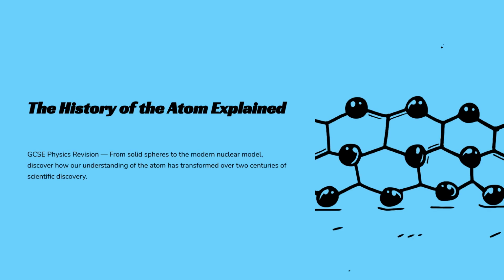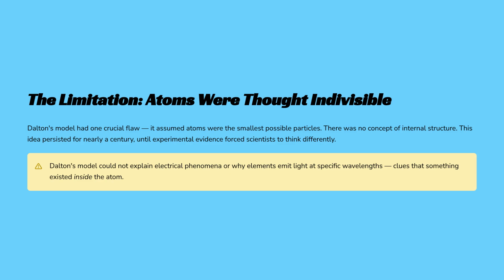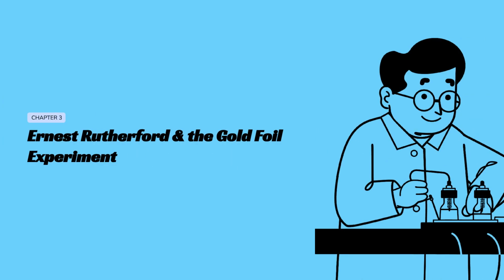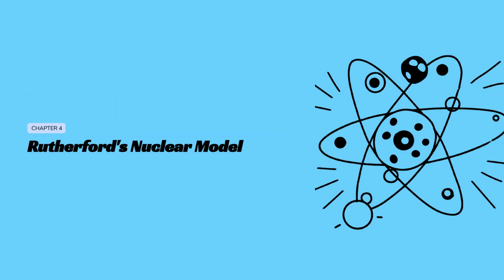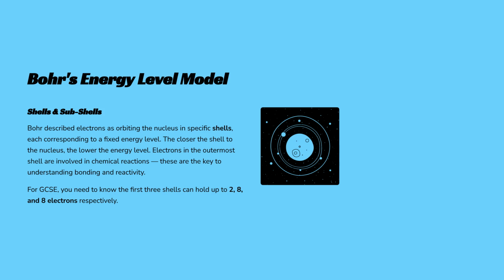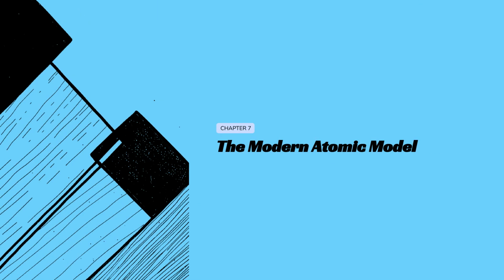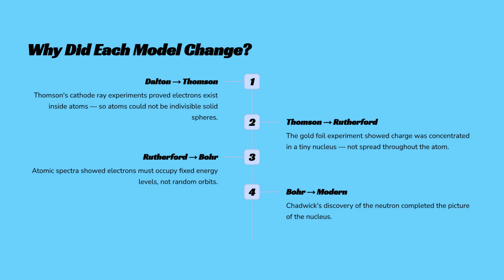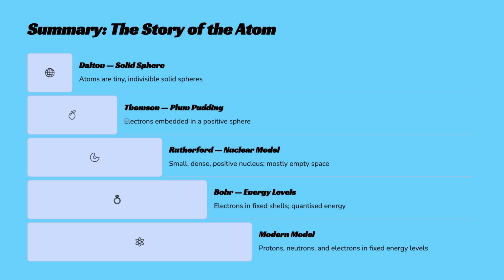The History of the Atom Explained | GCSE Physics Revision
The history of the atom explained simply for GCSE Physics revision.
In this video, we cover how scientists developed the modern model of the atom through discoveries made by Dalton, Thomson, Rutherford, Bohr, and Chadwick.
You'll learn:
Dalton's atomic model
Chadwick's discovery of the neutron
Perfect for GCSE Physics students revising Atomic Structure.